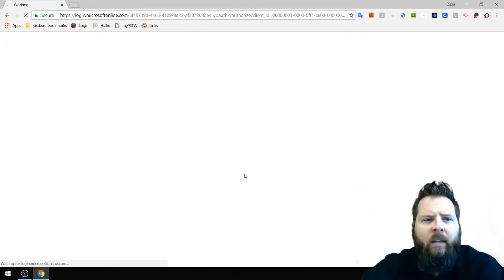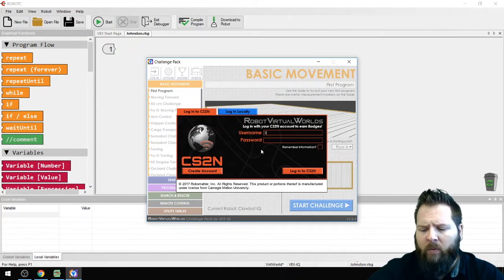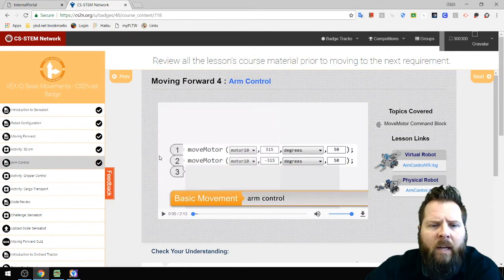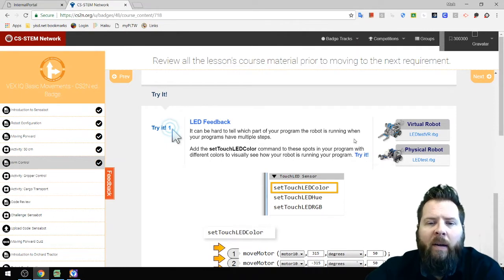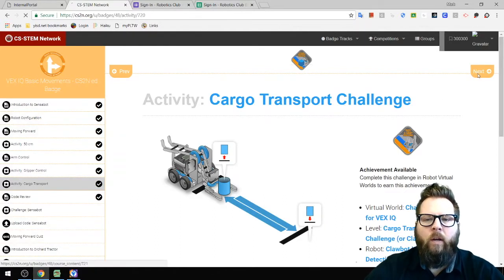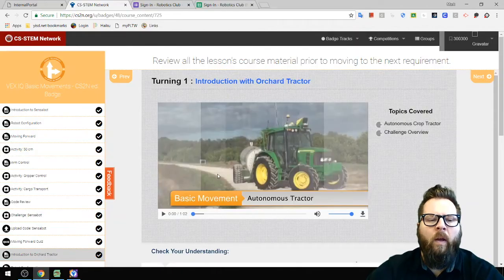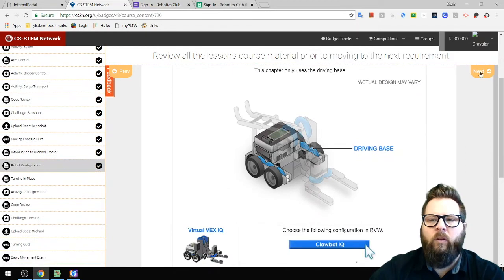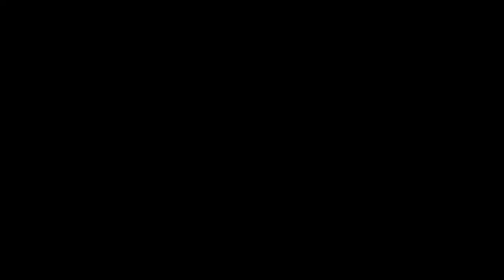VEX IQ Basic Movements CS2N ed Badge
In this video, I take you through the entire "Basic Movements" badge from beginning to end.

You will need a computer with RobotC Virtual Worlds installed. You will also need to create an account at CS2N.ORG if you do not already have one.